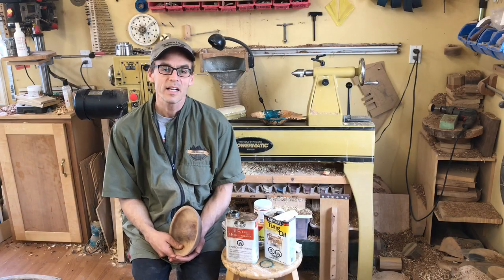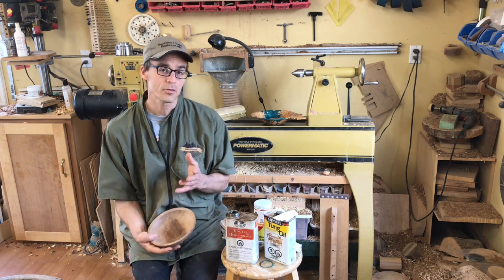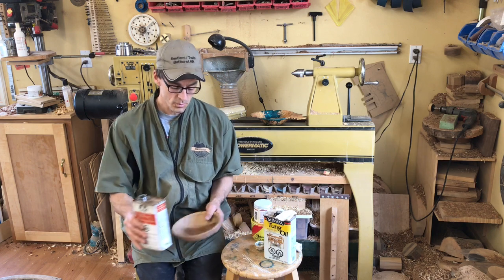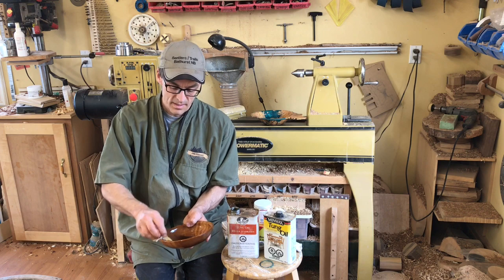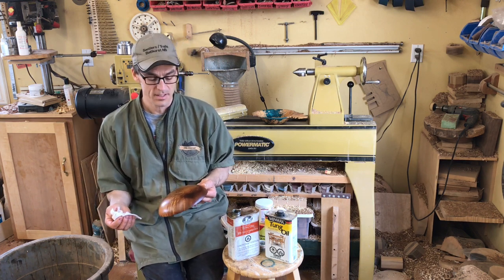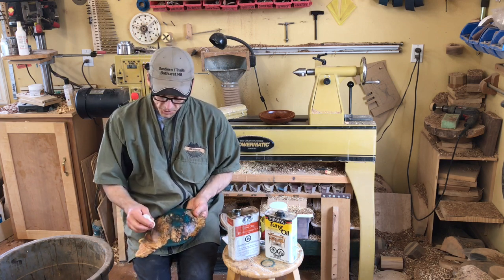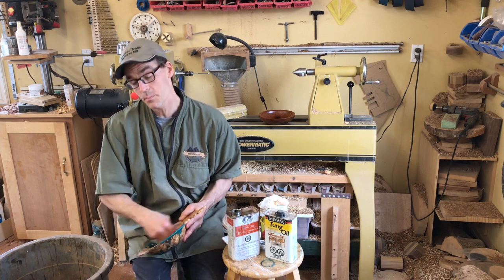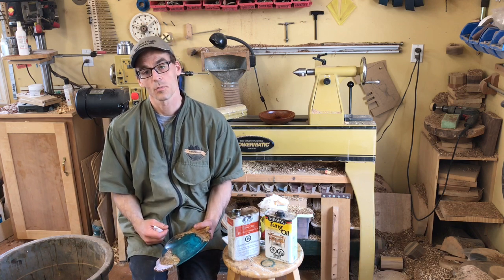Oil And Wax Finish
Oil finish on a bowl turned by Atelier Plume Daigle, from cooked birdseye maple by Thermalwood Canada